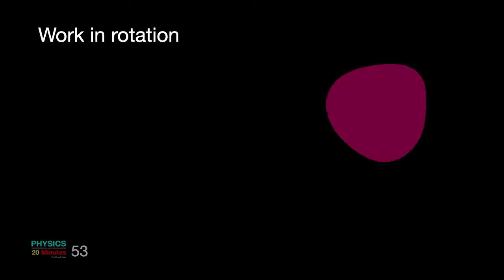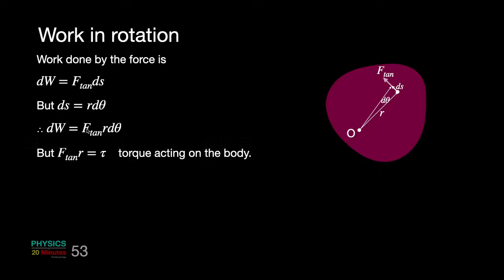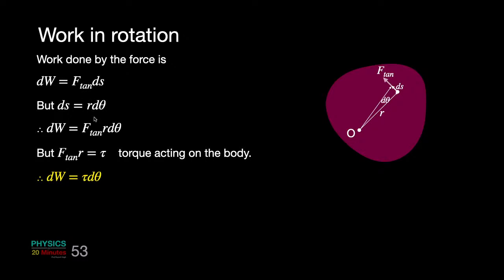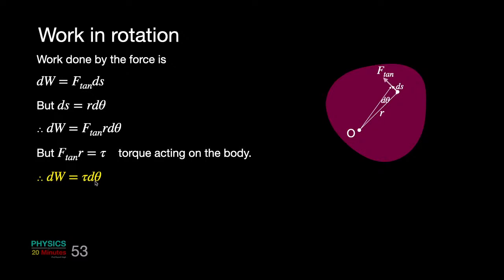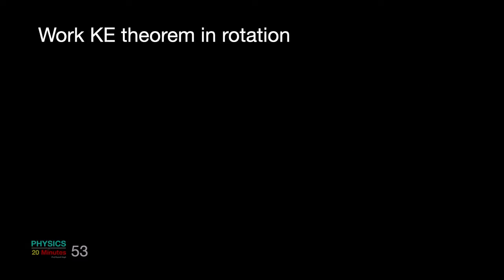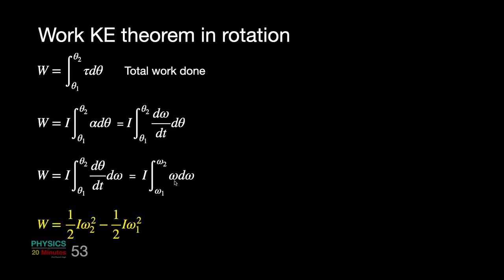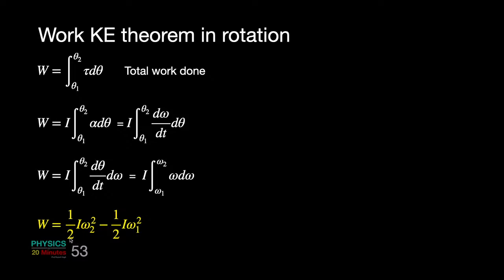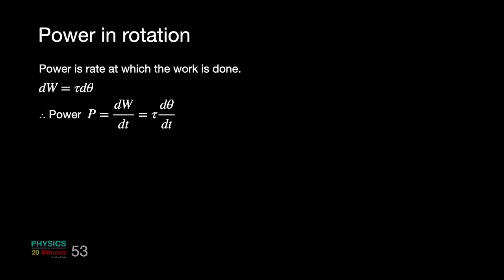53 Work and Power in rotation